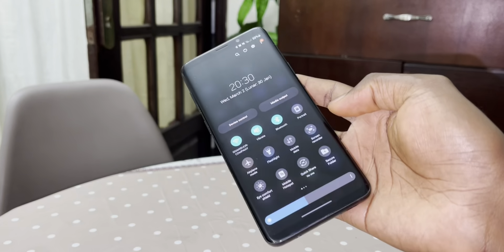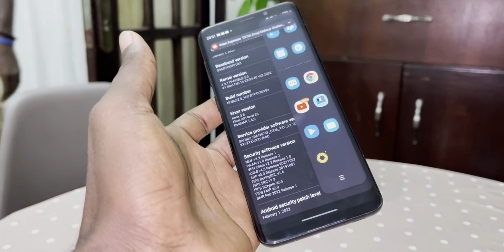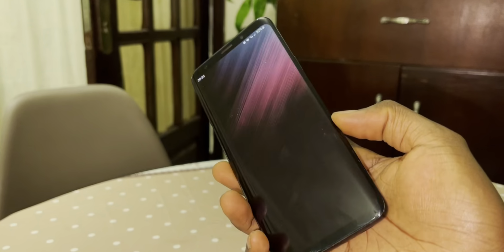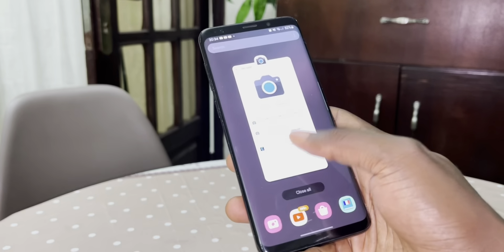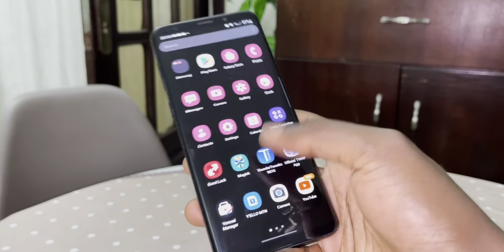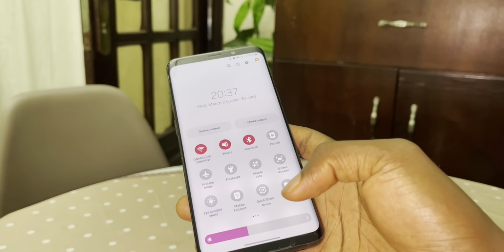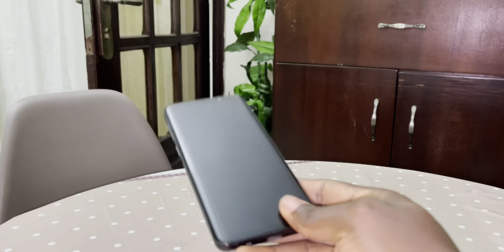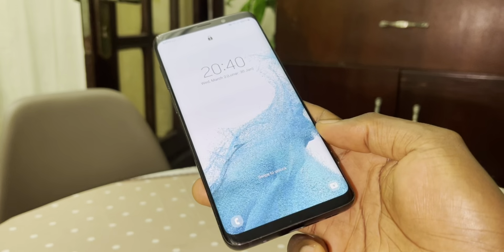NOBLEROM 2.0: 7 Days Later - One UI 4.0 Android 12 ROM on Galaxy S9+/Note9/S9